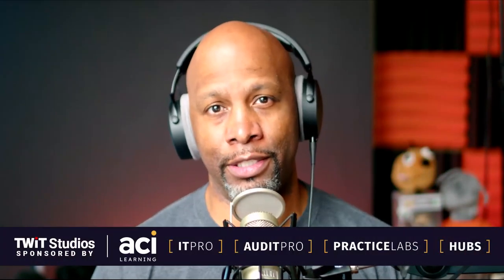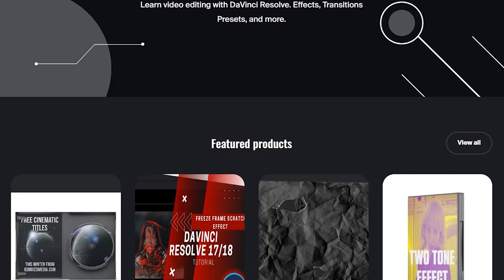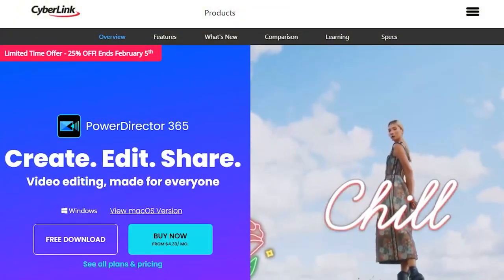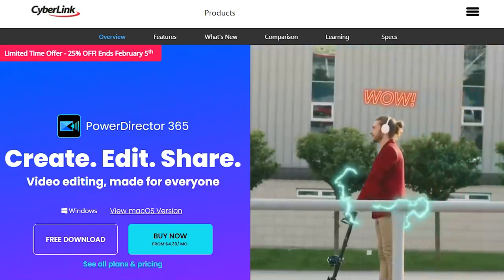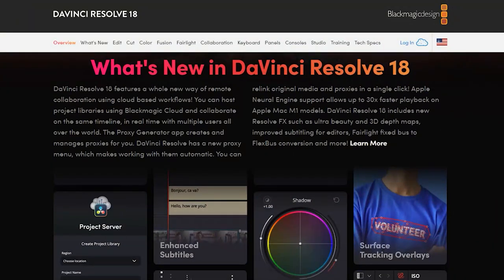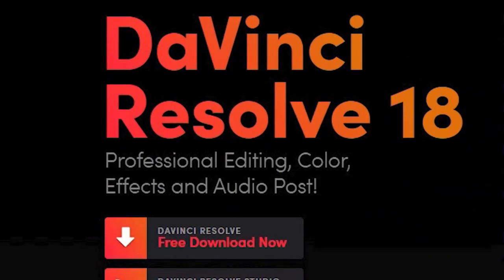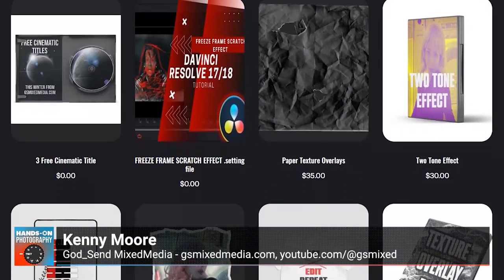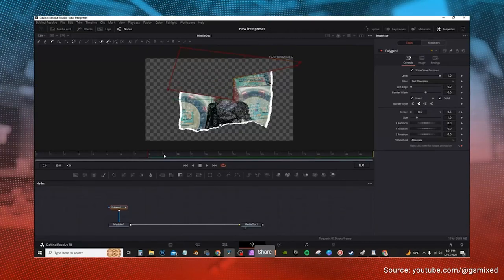Kenny Moore: Photographers' Go-to Tip - Practice Makes Perfect in Davinci Resolve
Kenny Moore is an up-and-coming content creator who does a great job not only creating amazing videos for his clients, but he offers great tips and tricks for using Davinvi Resolve. This is all because of his relentless practice in the popular video editing app. It's a great chat on Hands-On Photography with Ant Pruitt.